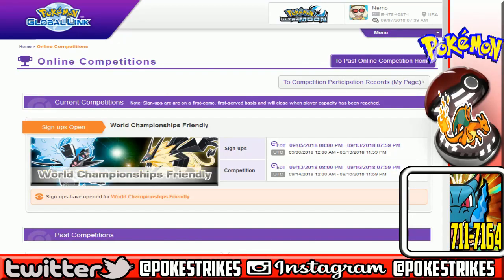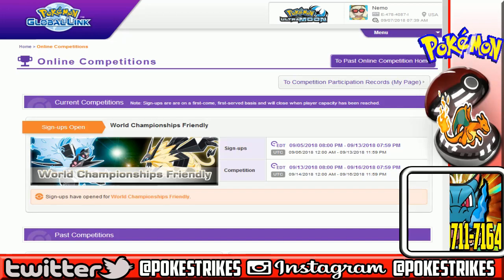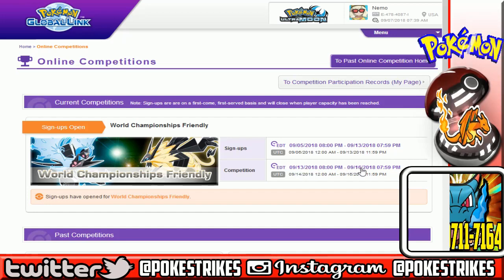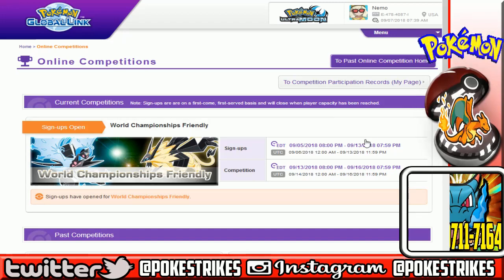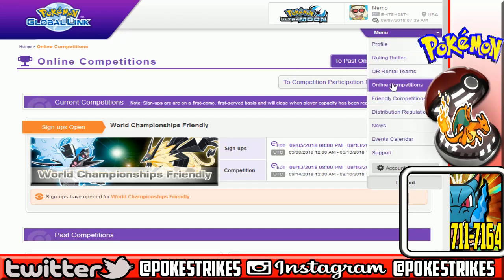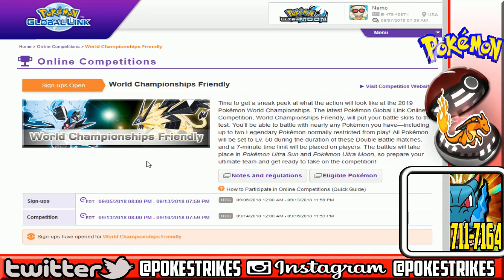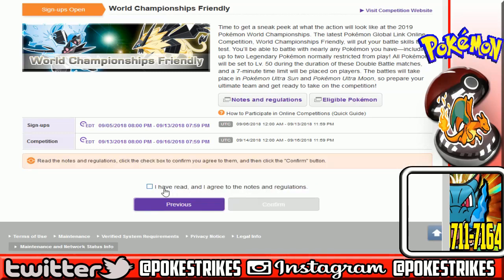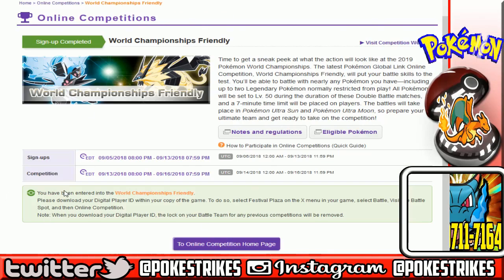How To Sign Up For The World Championships Friendly Online Competition